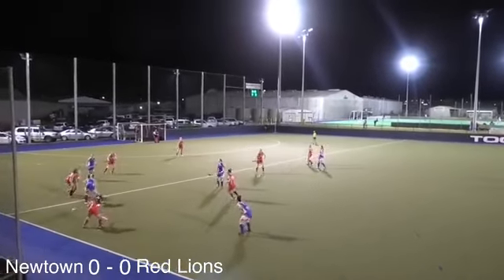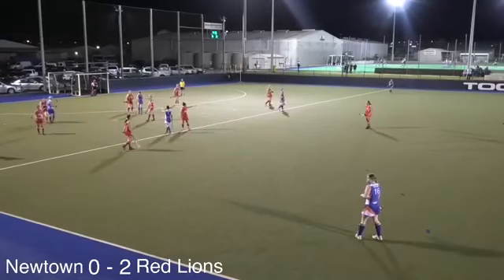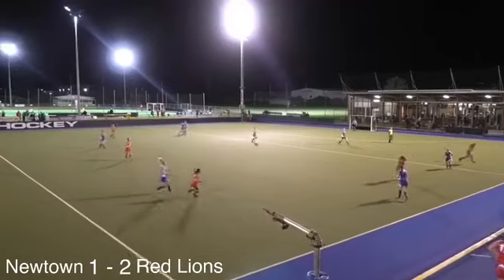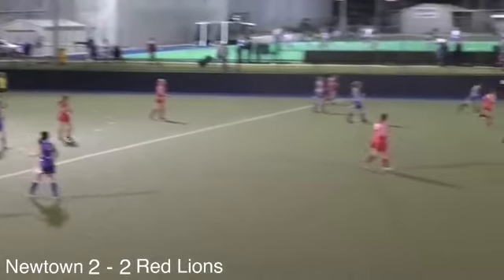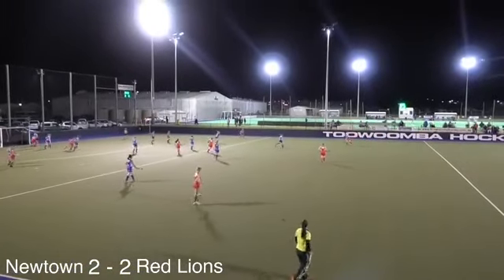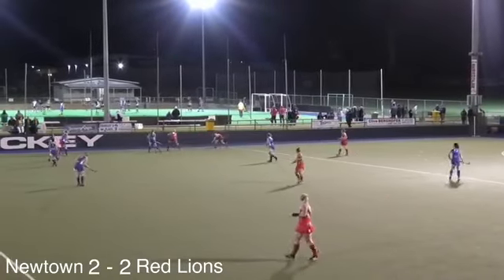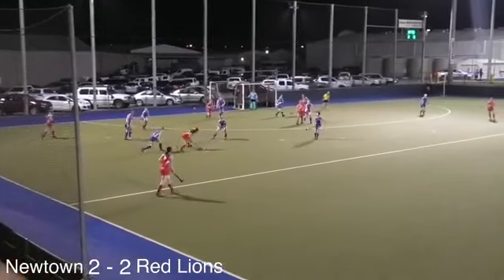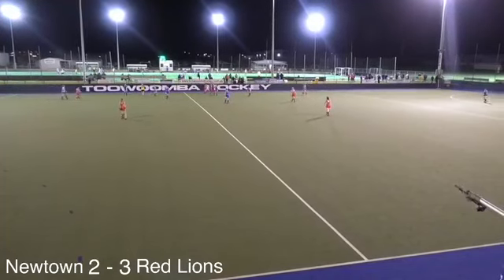THA A1 Women Round 3: Newtown vs Red Lions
THA A1 Women Round 3: Newtown vs Red Lions 23/04/21
Final Score: Newtown 2 - 3 Red Lions